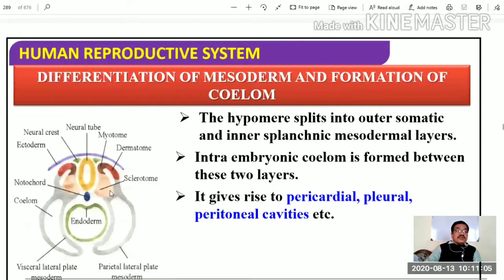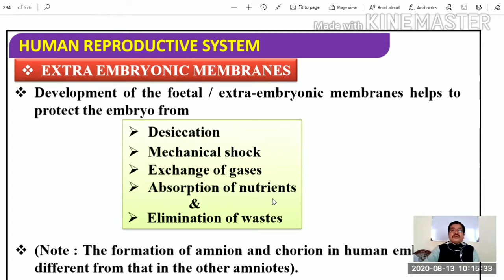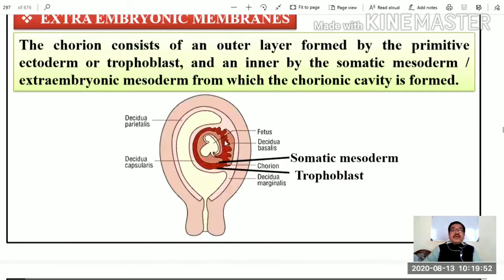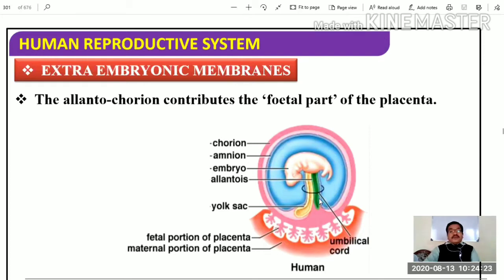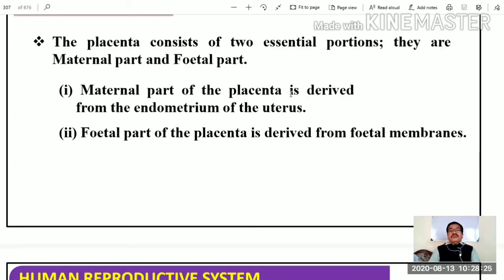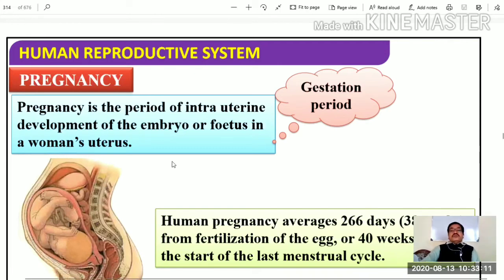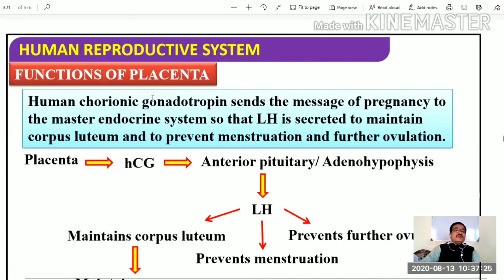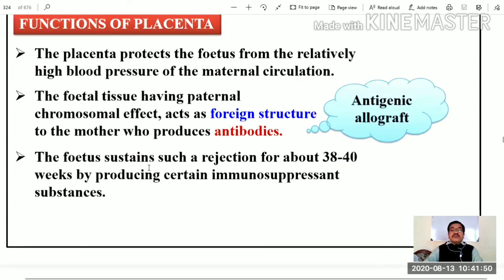XII TH SCIENCE BIOLOGY:- Human reproduction ( Extra Embryonic Membrane & other part )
Maharashtra board biology XII th  sci biology reproduction in human being.( extra embryonic membrane ) Pregnancy, placenta formation & its function.